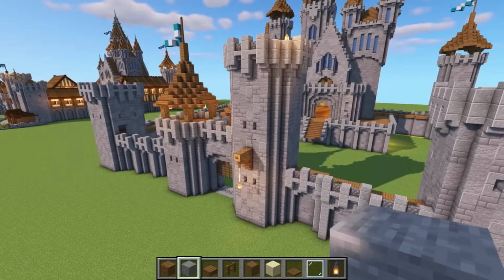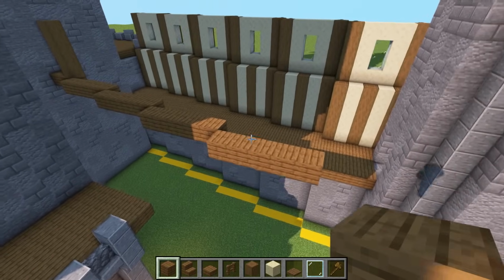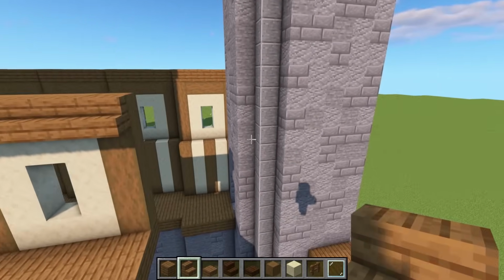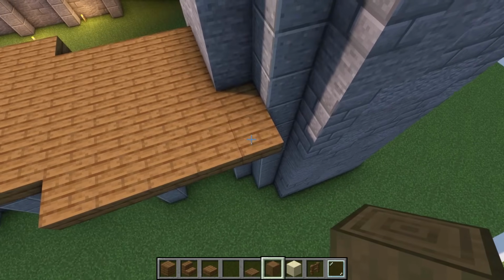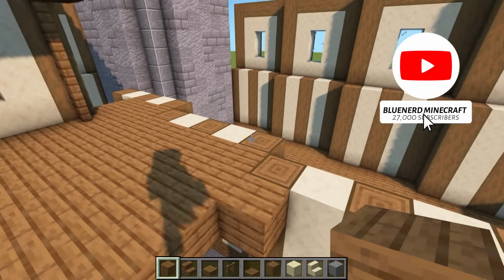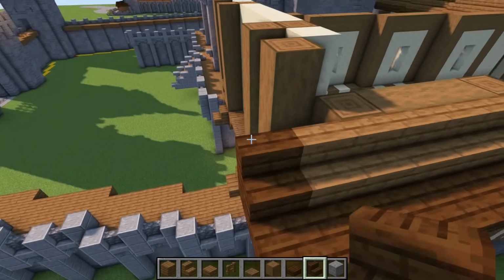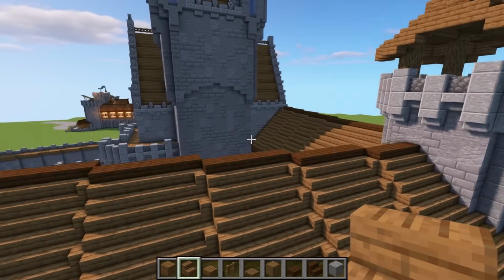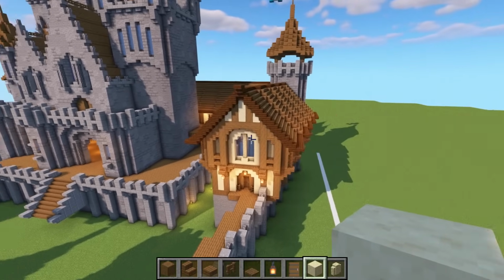Minecraft: How to Build a Medieval Castle | Huge Medieval Castle Tutorial - Part 5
Welcome to my Minecraft how to build a medieval Castle tutorials series. In this series we will be building this huge medieval castle complete with houses, blacksmith, stables, archery, barracks, huge castle, storage area, walls, gate, courtyard and a full interior.

In part 5 we will make a start on the large house that connects to the right side of the castle. This is a large build with a lot of details.

►  Texture Pack: Default with Jermsy Boys Better Leaves
►  Shaders: BSL